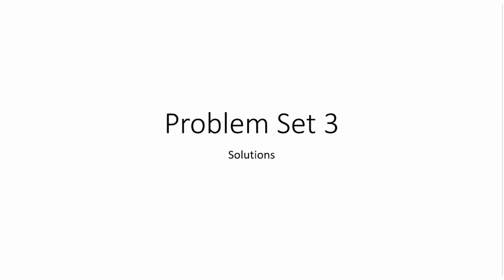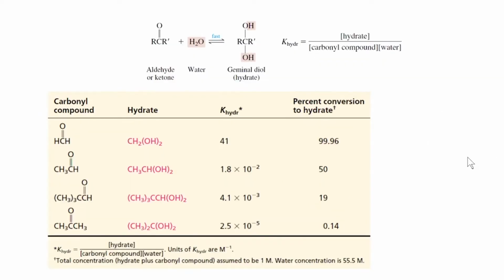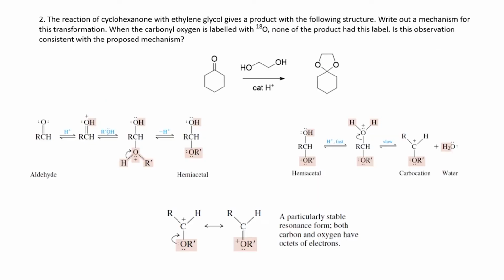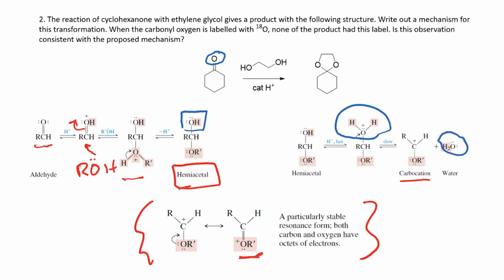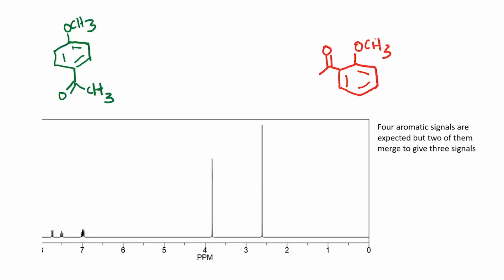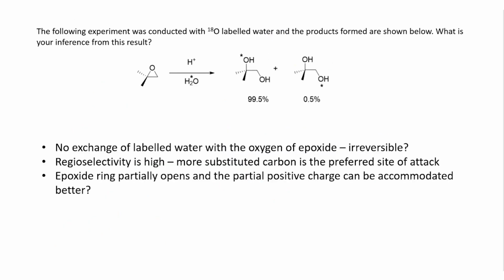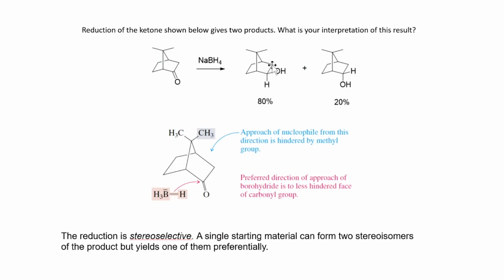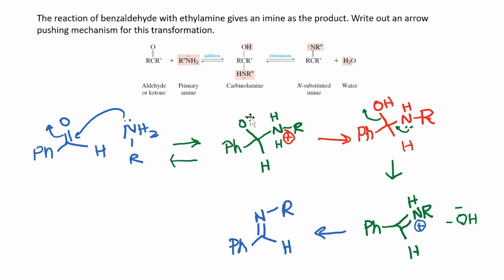Tutorial - 3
Subject: Chemistry